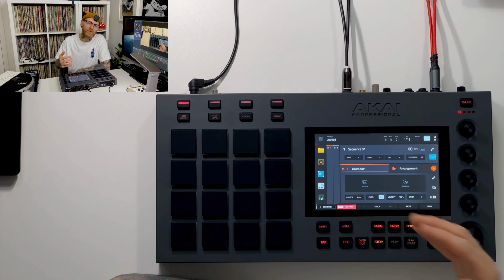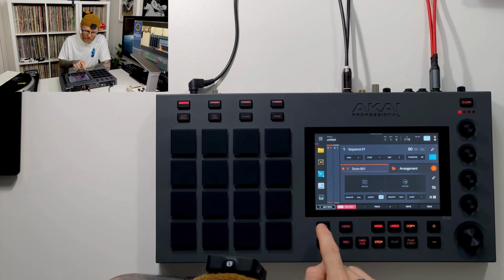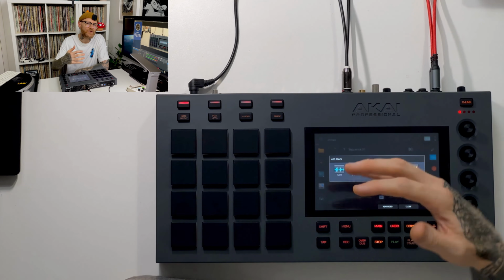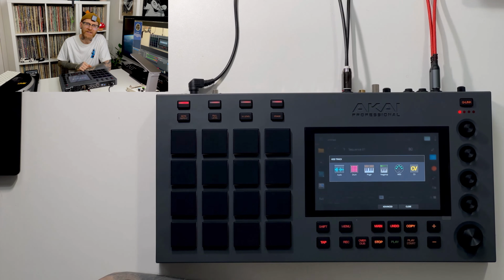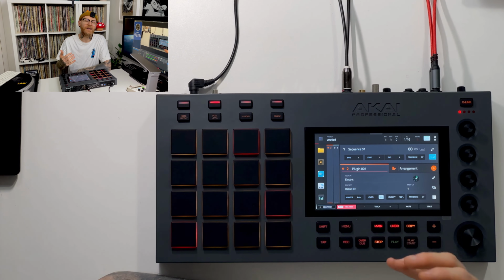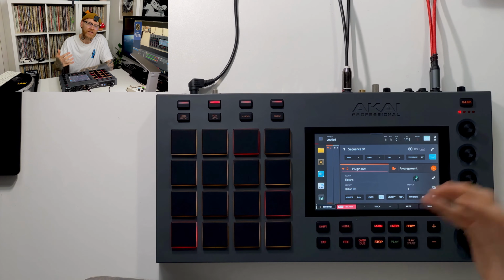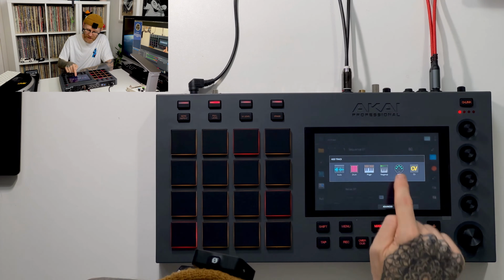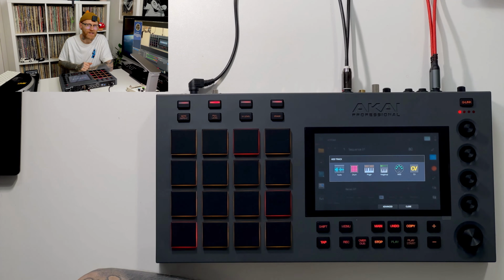MPC 3.0 EP-16 - Track Types Overview - Tutorial by NervousCook$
In this episode I do a general overview of the different track types on the MPC. Enjoy